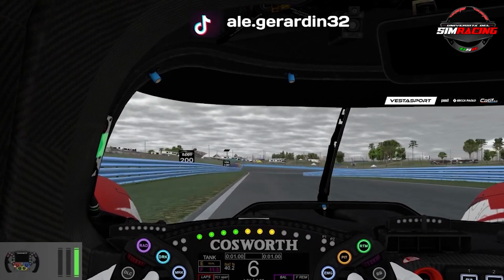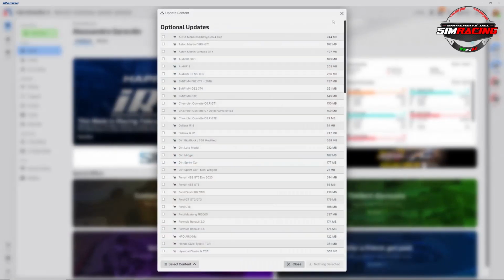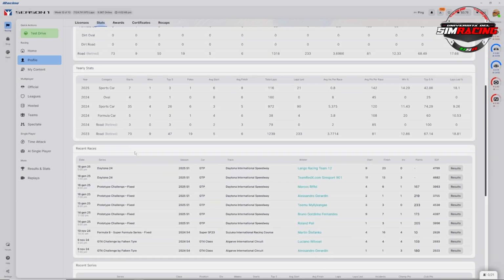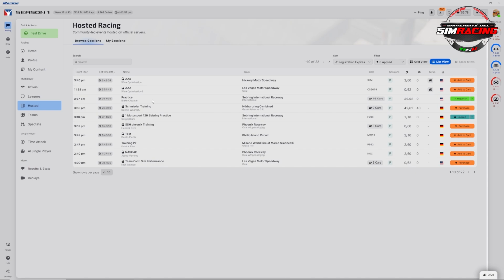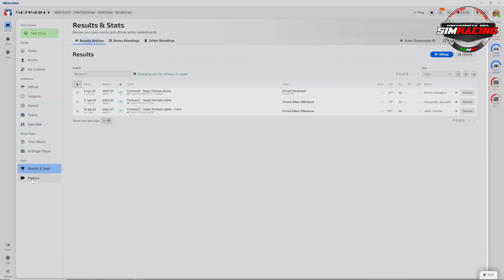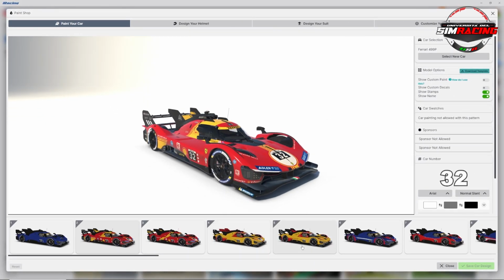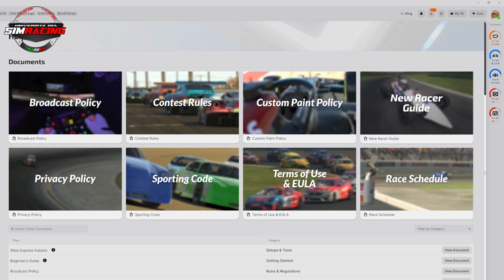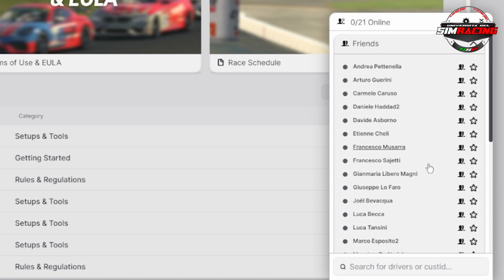Getting Started on iRacing: UI Tutorial (User Interface)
Are you new to iRacing or looking to better understand all the platform's features? Discover the UI (User Interface) and everything you need to know to start a new sim journey! 🎯

In this video, UniSimRacing Esports Driver and Coach Alessandro Gerardin will guide you step by step through the iRacing UI, explaining every section and function available, from official races to customizing your driving experience. ⚙️

✅ How to navigate iRacing UI and find all the main features 🖥️
✅ Racing, Multiplayer, and Single Player sections: how to access races and practice sessions 🏁
✅ Profile management, statistics, iRating, and Safety Rating 📊

📢 Are you ready to hit the track on iRacing? Which aspects of the platform would you like us to cover in future videos? 💬👇

VIDEO CHAPTERS:

00:00 Introduction
00:34 iRacing UI Homepage
01:44 How to view your profile in iRacing UI
02:03 How to check available content on iRacing
02:13 Multiplayer section - Accessing races and championships
03:12 Single-player mode in iRacing
03:23 How to view results, stats, and replays on iRacing
03:44 How to purchase new content (cars and tracks) on iRacing
04:07 How to customize your vehicles on iRacing (liveries, helmets)
04:33 How to configure iRacing settings from the UI
04:45 How to request help and support from iRacing
05:15 Conclusion - Checking your license status from the UI